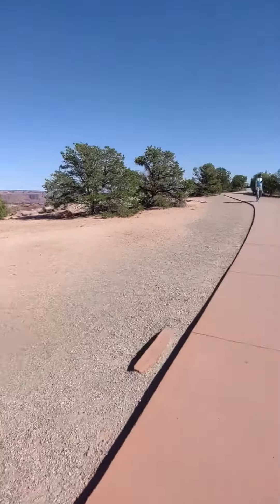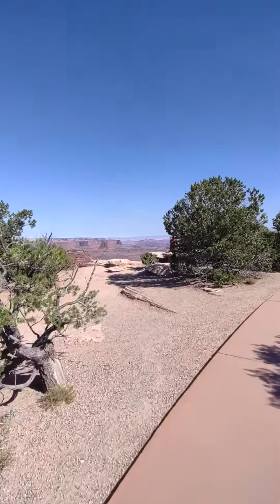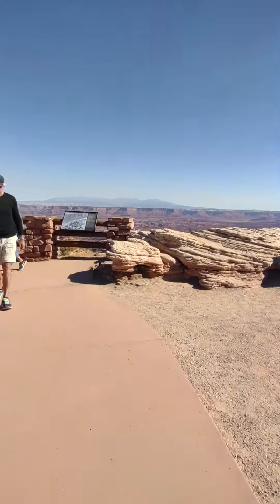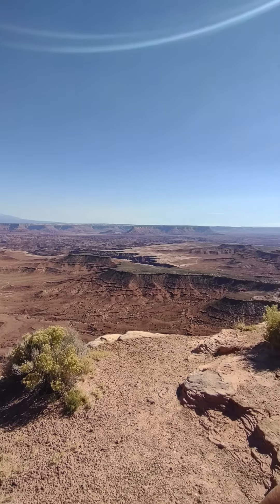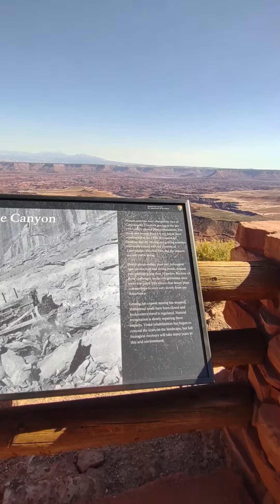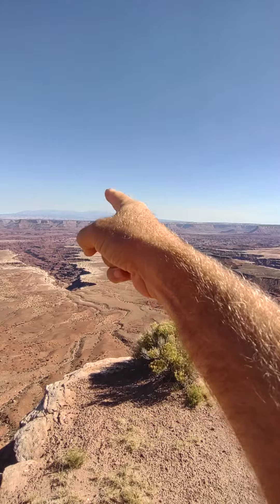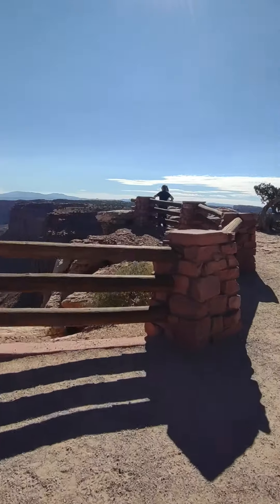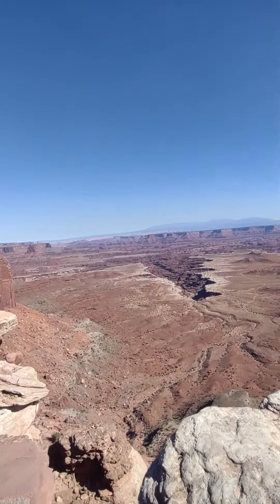Buck Canyon Overlook